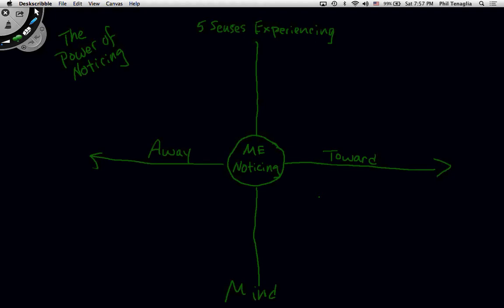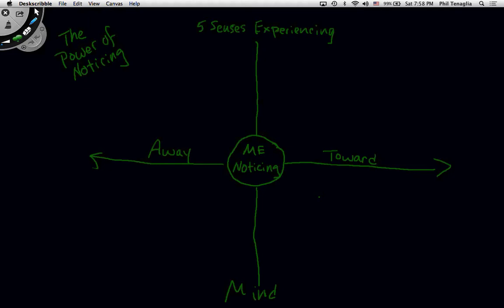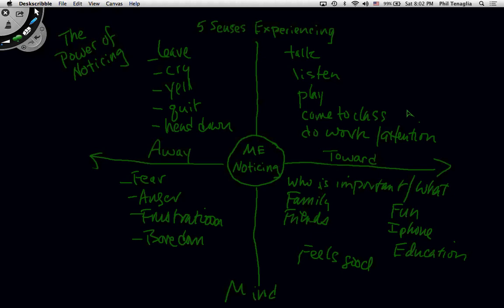Power Of Noticing: Matrix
This video introduces you to how to use the simple skill of noticing to enhance student engagement, cooperation and collaboration in the classroom and elsewhere. Collaborative classrooms are healthy, vibrant and fun for everyone! Find out more at philtenaglia.com and evolvingsolutions.co